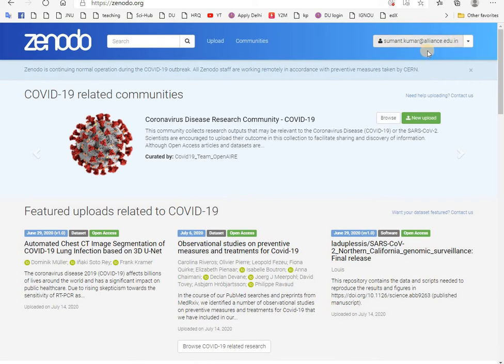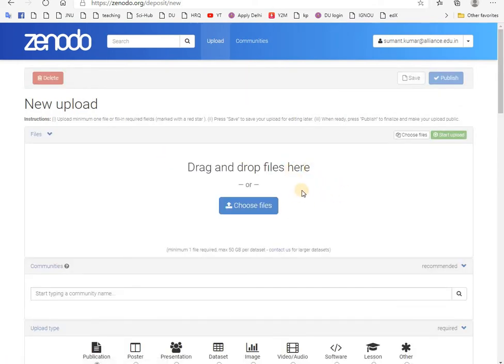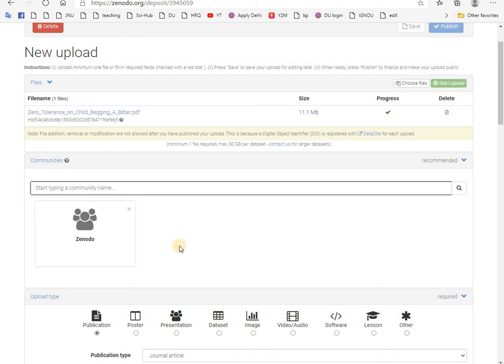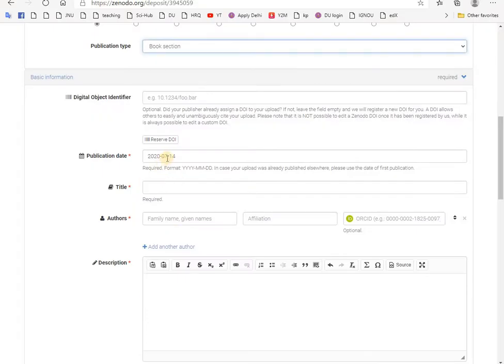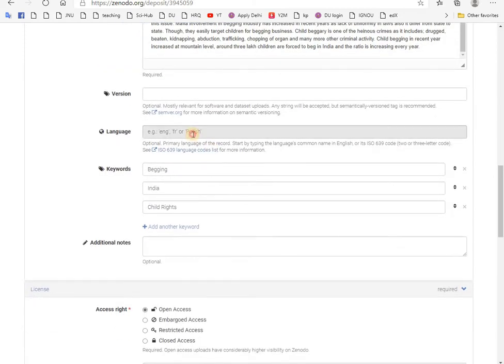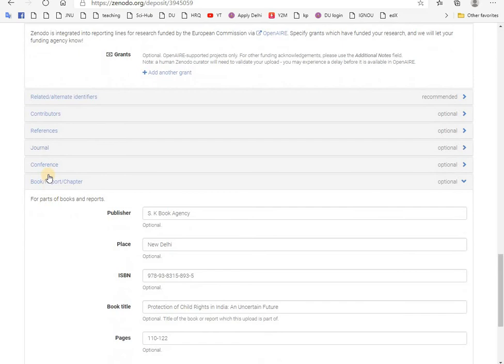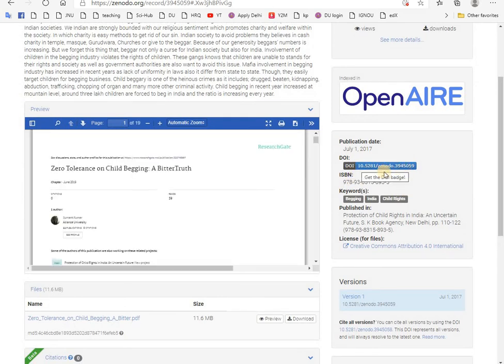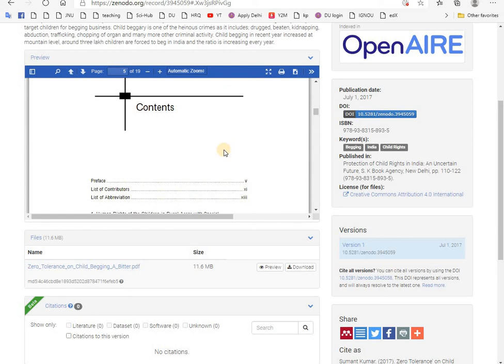How to generate DOI for Article, Book chapter in book and publications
DOI for Article, chapter in book and publications